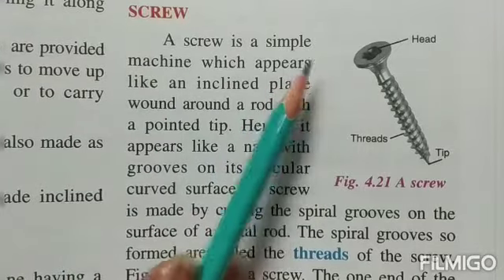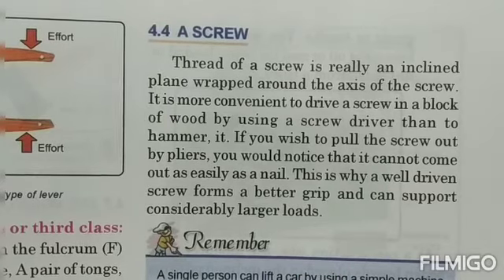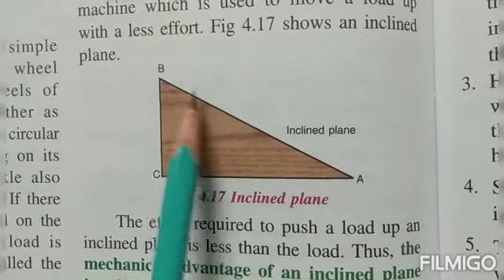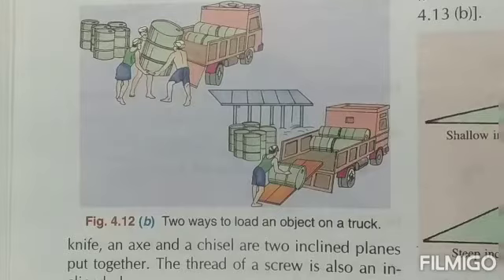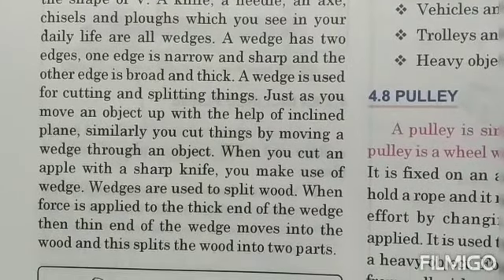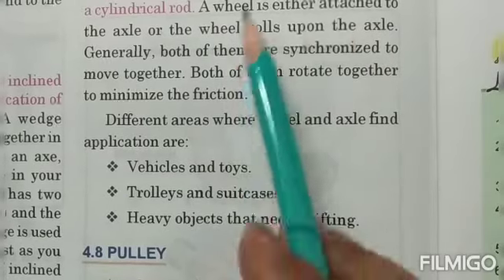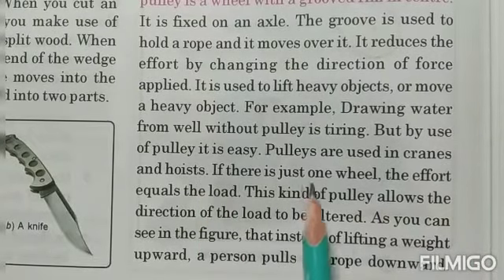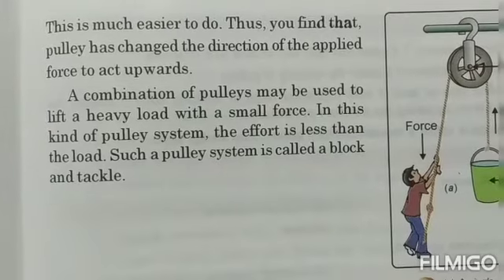Energy|Part 3|Class 6|Physics|Assistance by Mrs D Nandan